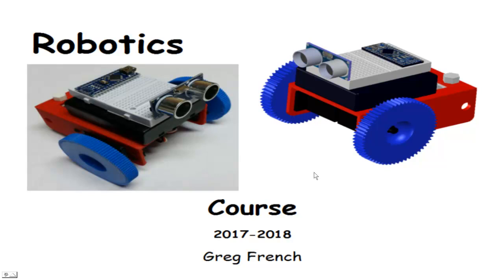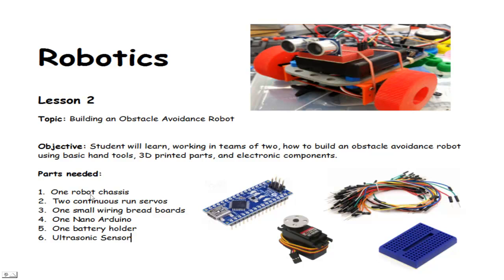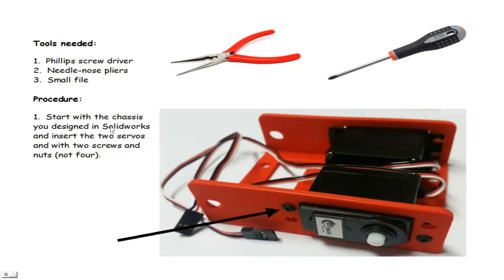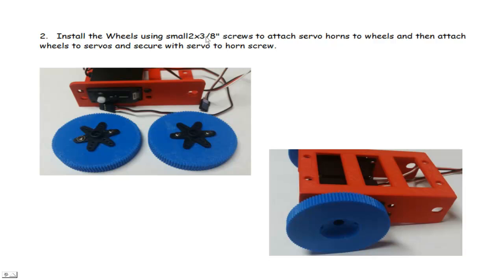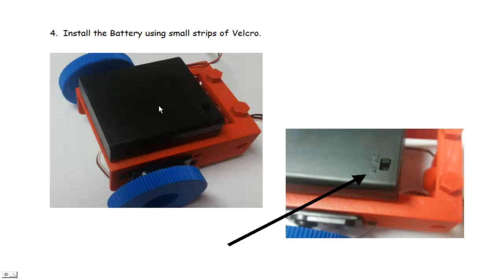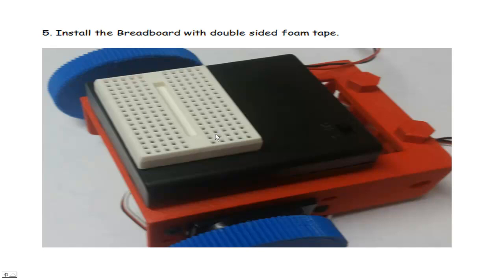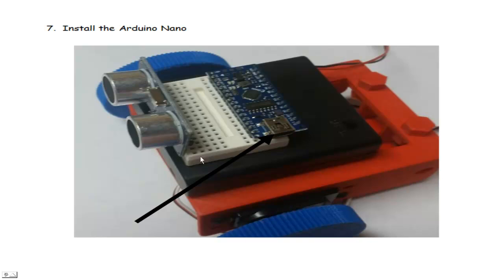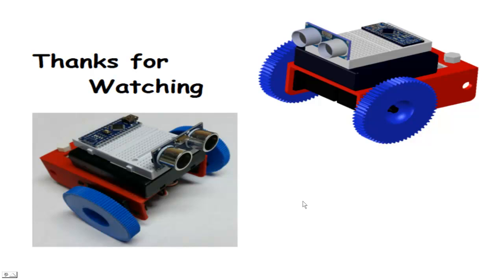Robotics Lesson 2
Robotics Lesson 2 is the second lesson of 3 lessons for building a small autonomous obstacle advoidance robot using Solidworks, some inexpensive parts from eBay, and then some easy C coding.